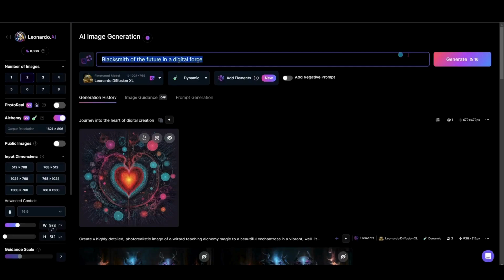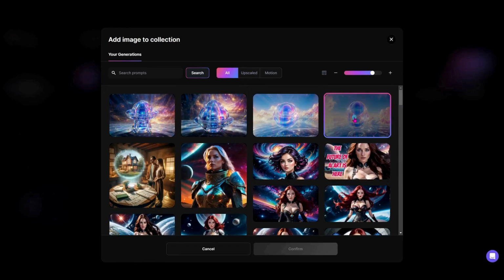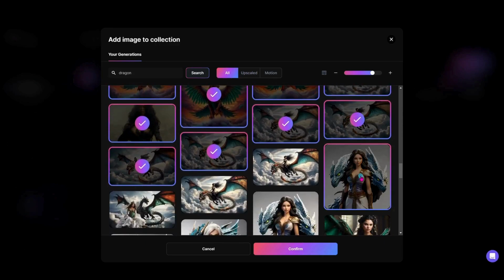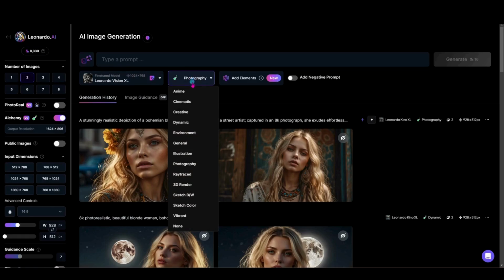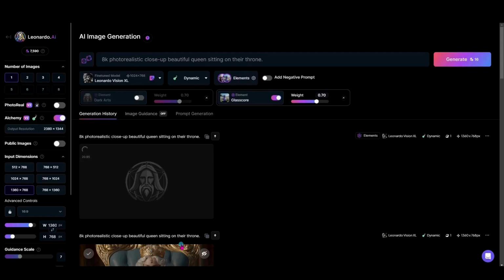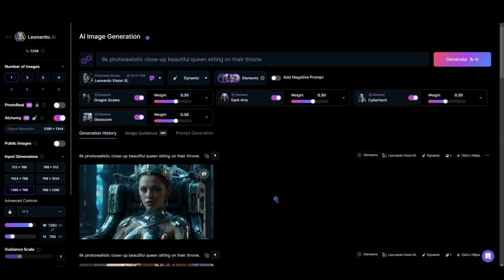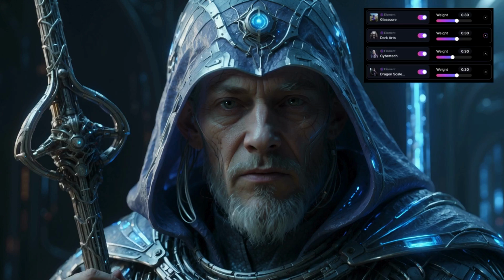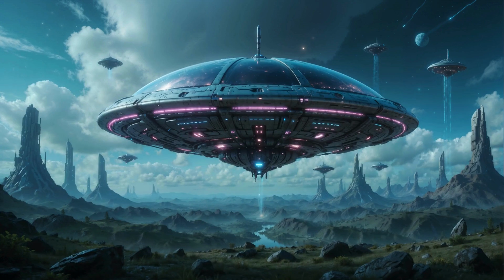Use Elements with prompts for Art with Leonardo AI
Discover how elements, prompts, and art merge in Leonardo AI to unleash your creativity! This video tutorial provides a deep dive into utilizing Leonardo AI's dynamic elements alongside strategic prompts to craft breathtaking art. From beginners to seasoned artists, learn to navigate Leonardo AI's capabilities to enhance your digital artwork like never before. Join us in exploring the vast potential of elements and prompts within Leonardo AI, and take your art to new heights.

What You'll Learn:

Foundations of Leonardo AI: Get to grips with the core concepts of elements and how they can transform your digital art.
Crafting Effective Prompts: Tips on creating prompts that effectively communicate your creative vision to Leonardo AI.
Real-World Applications: See elements and prompts in action with step-by-step demonstrations on creating diverse artworks.
Creative Inspiration: Fuel your imagination with examples of art made possible through the innovative use of elements and prompts.
Interactive Engagement: Share your experiences, questions, or insights in the comments. Let's foster a vibrant community of Leonardo AI artists.
Your journey to mastering the art of digital creation with Leonardo AI begins here. Don't miss out on unlocking the full potential of elements and prompts to transform your art.

Together, let's push the boundaries of what's possible with AI in art.

Chapters:
00:00 Intro
00:55 Image Organiztion with New Collections Feature
05:18 How to do a Bulk Download of Images
05:33 Elements - What are they? How to access them.
07:23 Prompt 1 Image Generation
10:39 Prompt 2 Image Generation
11:59 Avoid Distortion- Pro Tip
12:52 Prompt 3 Image Generation
13:30 Universal Upscaler
14:12 Conclusion